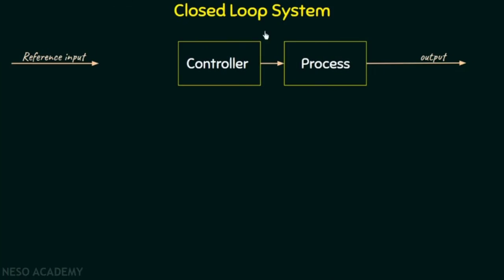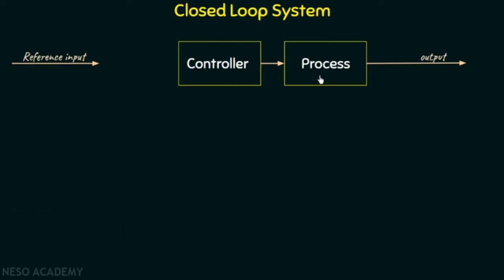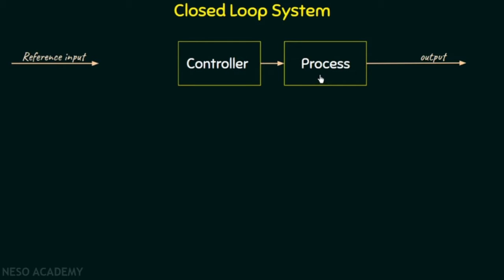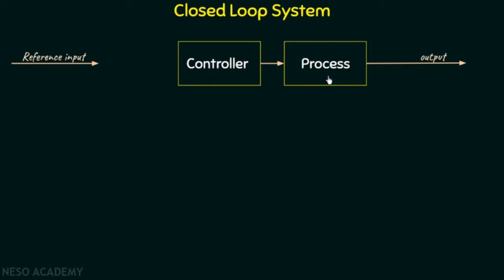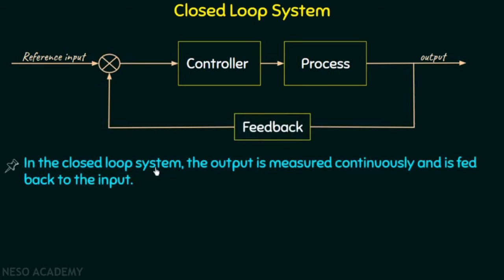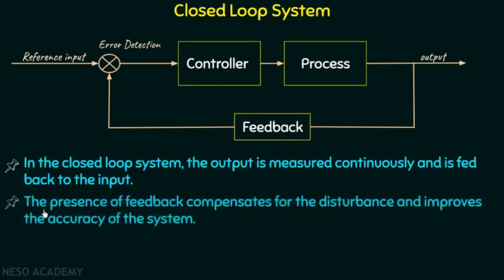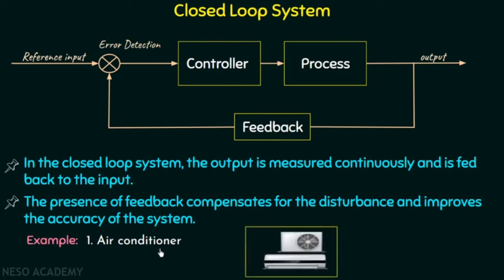MPE 7 | UNIT 3 ACTIVITY